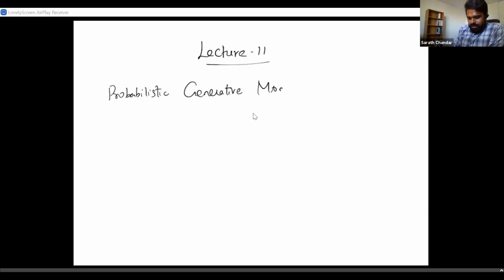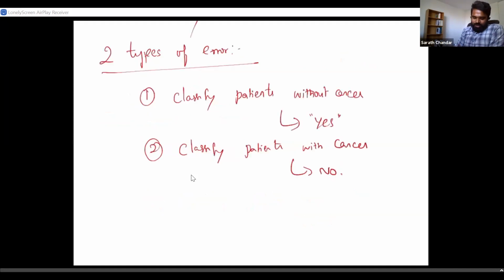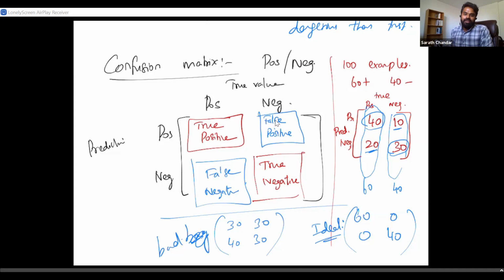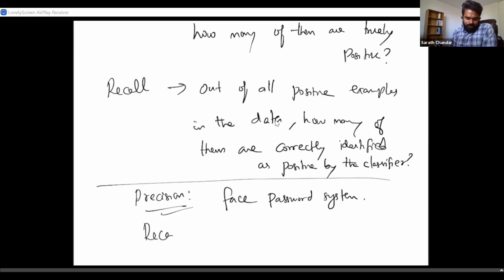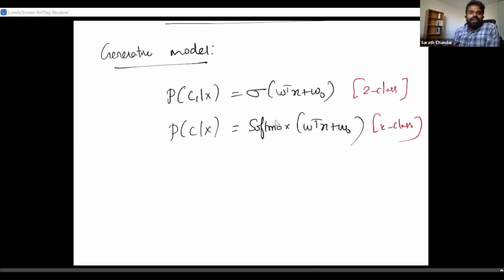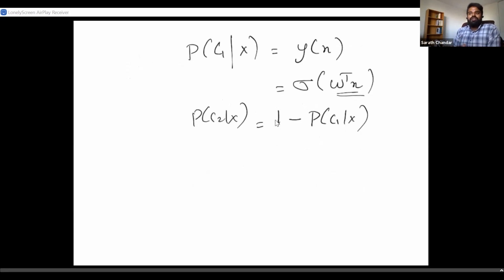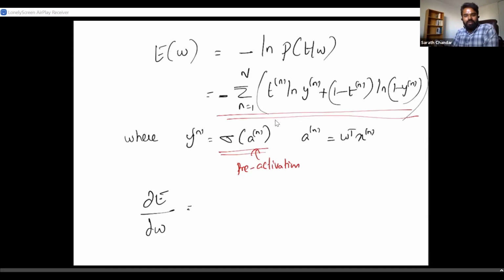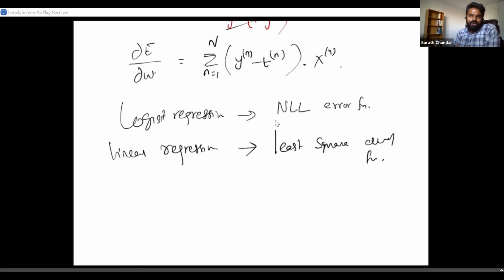Machine Learning - Lecture 11